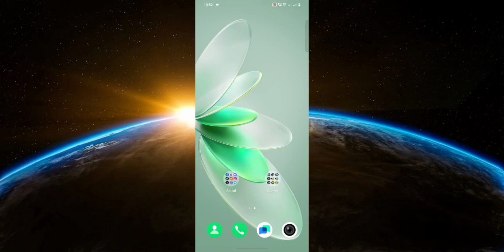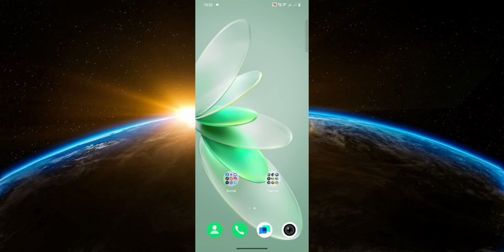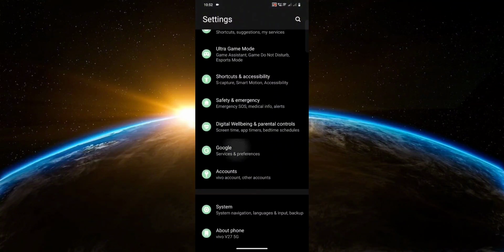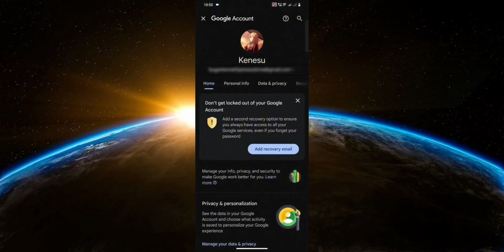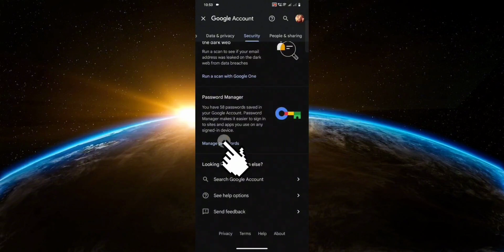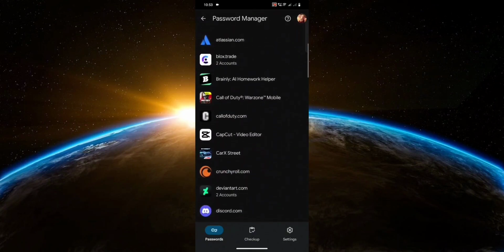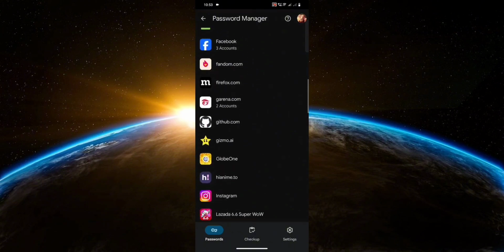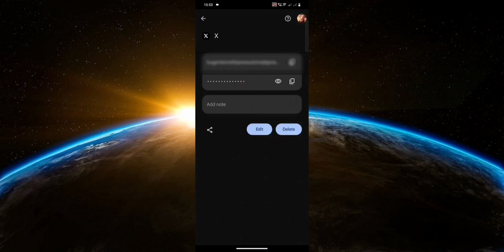How to Find Twitter X Username And Password (Quick Tutorial)